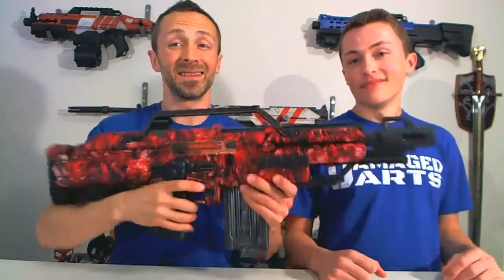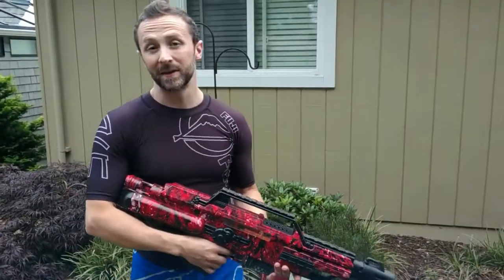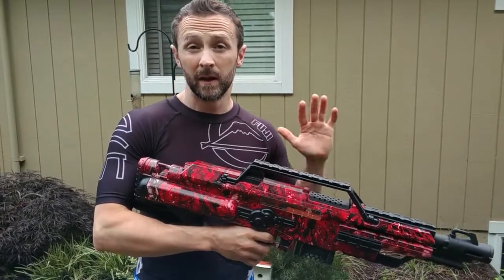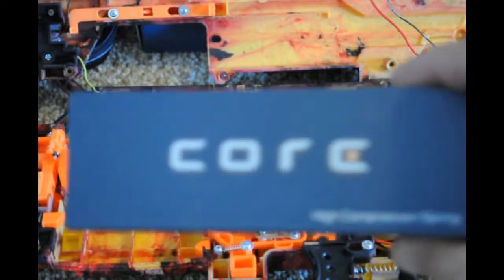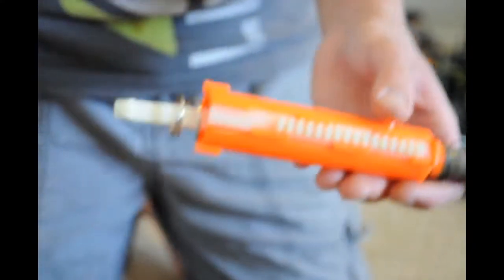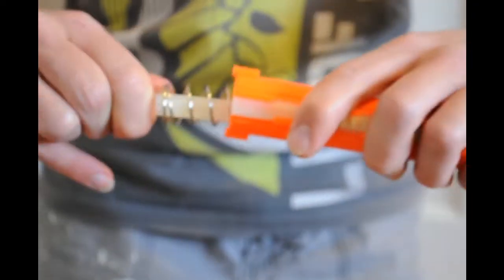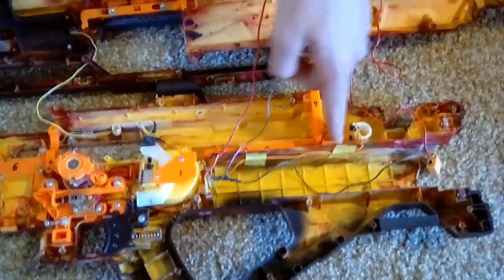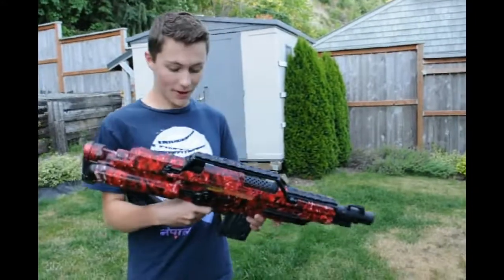Nerf Mods: Nerf Stampede ECS Mod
A full tutorial on how to hydro-dip paint and mod a Nerf Stampede into a super awesome sci-fi blaster!

5mm LED's

Lipo Battery: